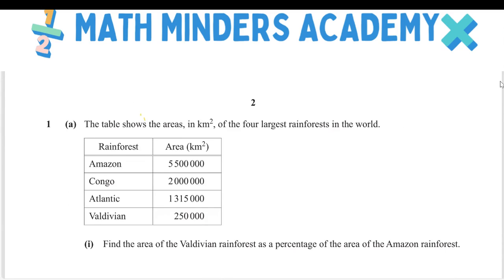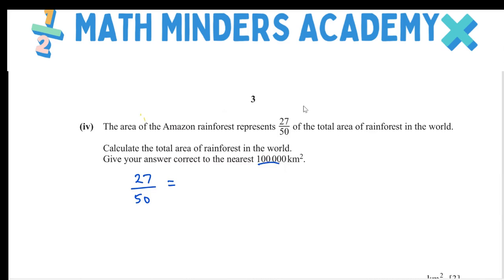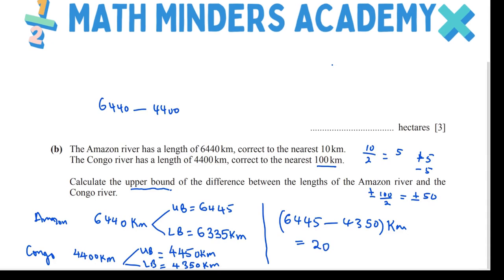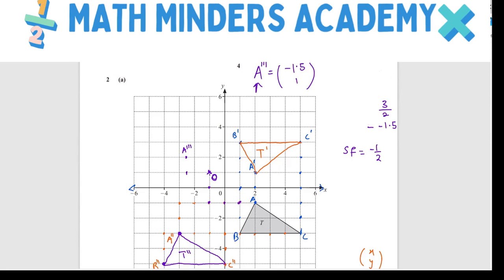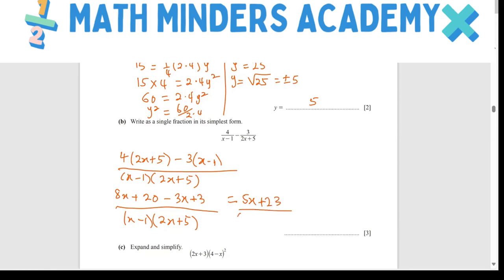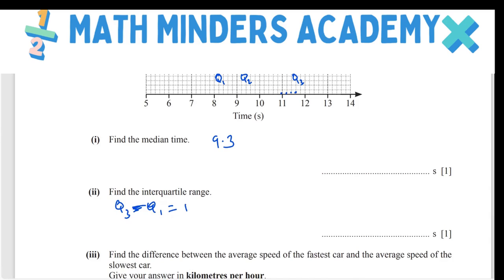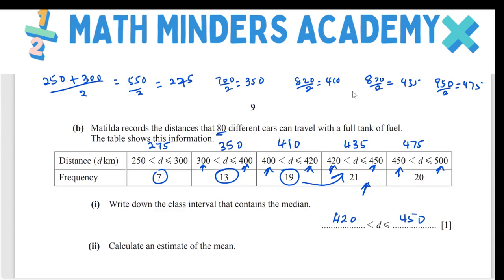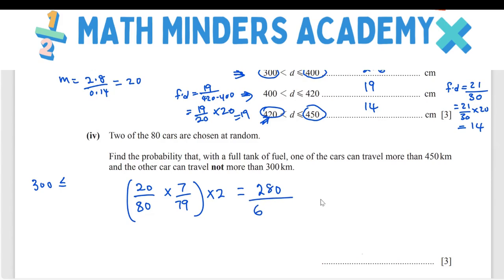IGCSE May /June 2024 PAPER 41 | Part 1#maths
IGCSE 2024 Paper 41 (Part 1) | Step-by-Step Solutions | Math Minders Academy

In this video, I walk you through the IGCSE 2024 Paper 41, providing detailed, step-by-step explanations for questions 1 to 4. This is the first part of a comprehensive tutorial series that breaks down each problem, ensuring you understand how to tackle these questions with ease.